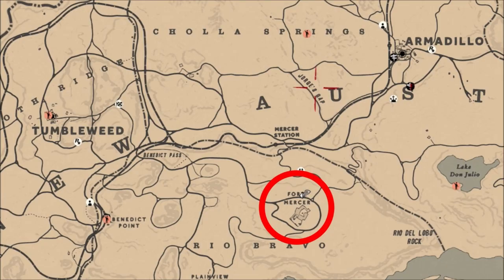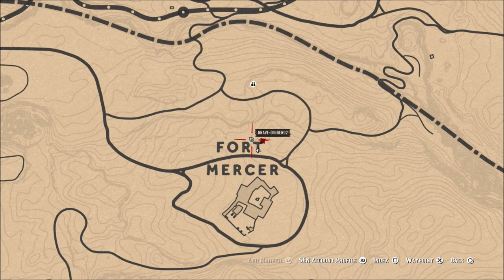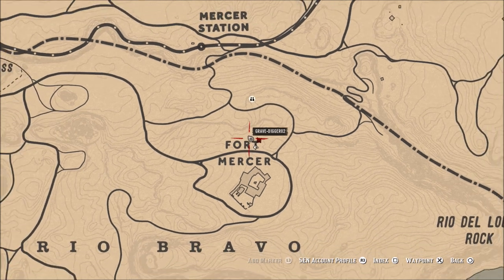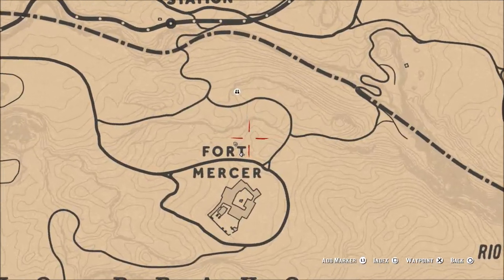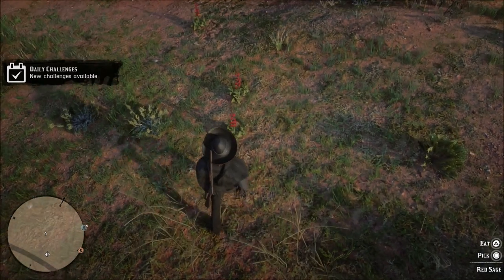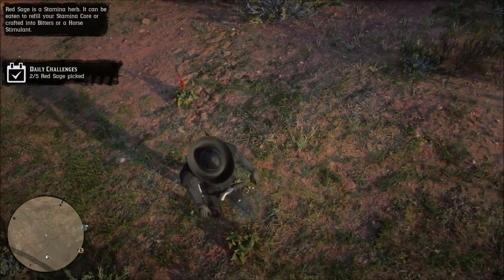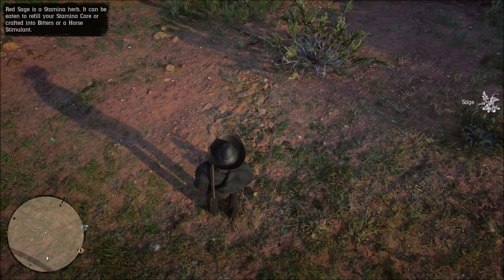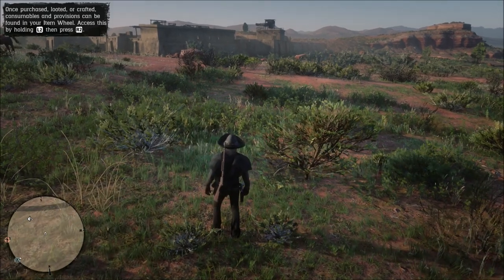Red Sage Location Red Dead Online Daily Challenge